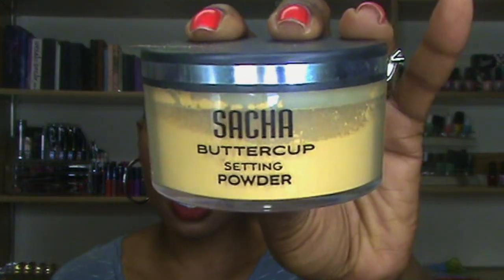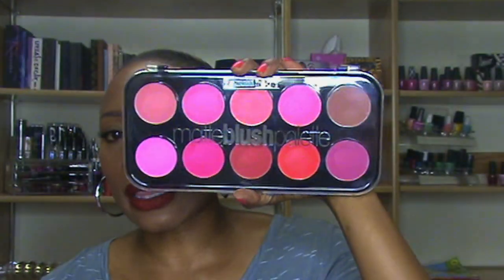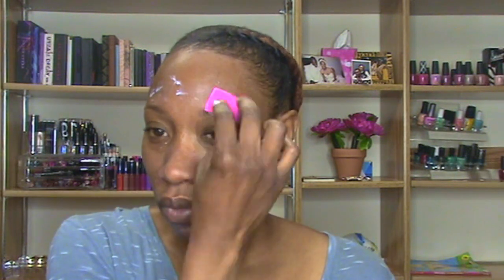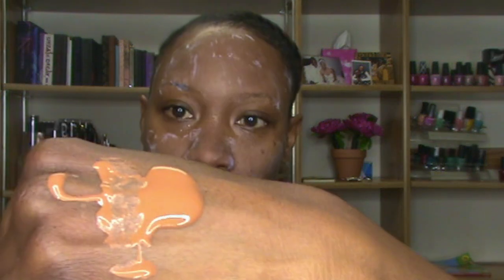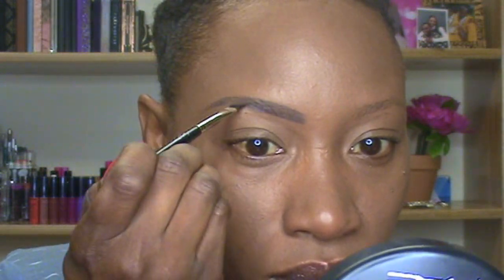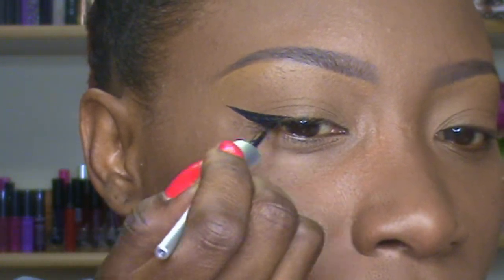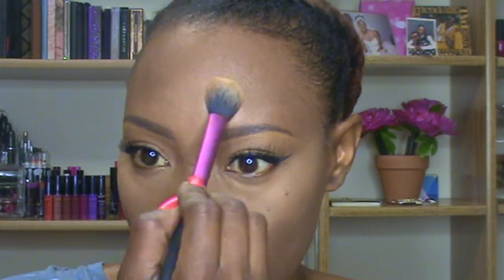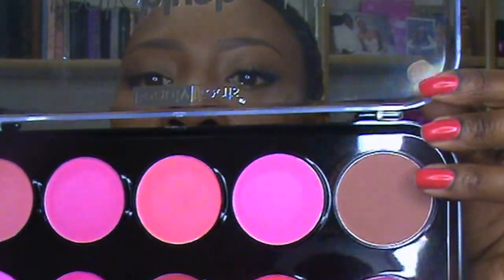My thoughts on the Estee Lauder Double Wear foundation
I hope you enjoy this video.  Below you will find links to some products I used in this video in case your interested.

Face:
Milk of magnesia

Estee Lauder Double Wear "Sandlewood" 6W1

M.A.C. mineralized skin finish in "dark"

Sephora Lip stain "Always red"